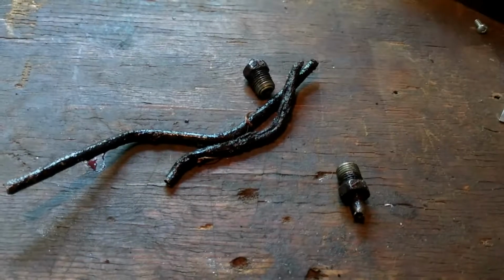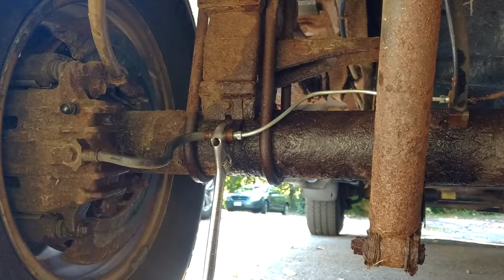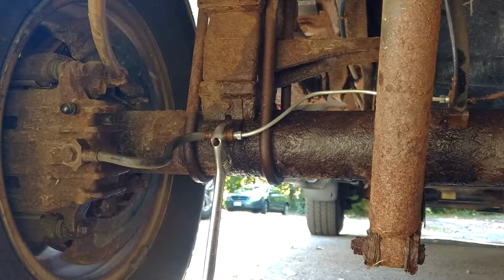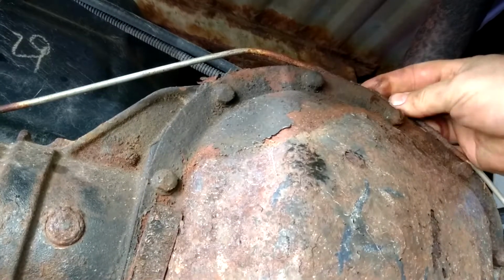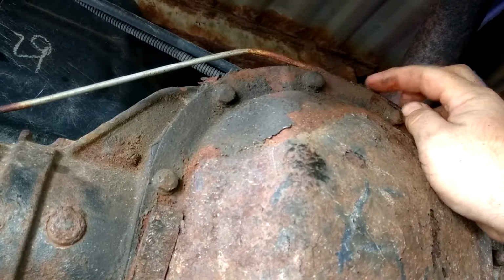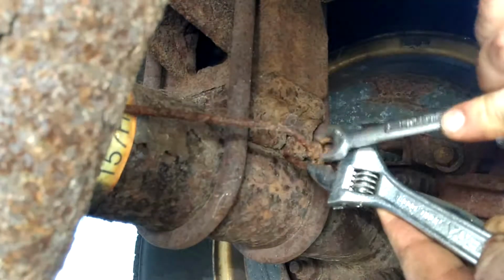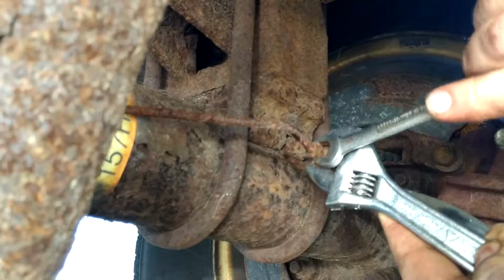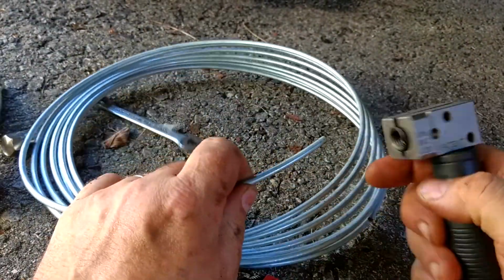Ford F350 Rear Brake Line and flaring tool usage.